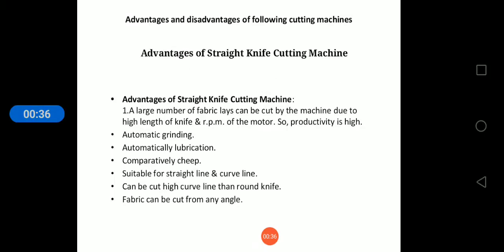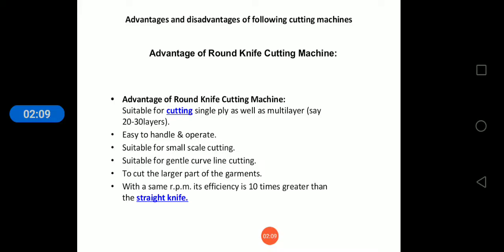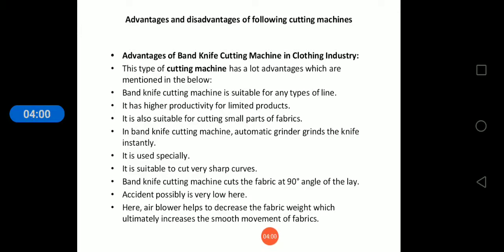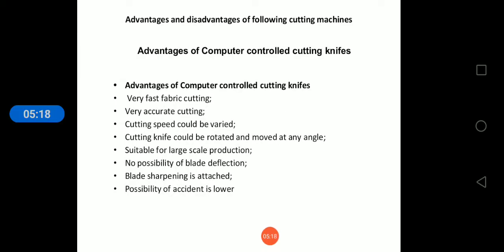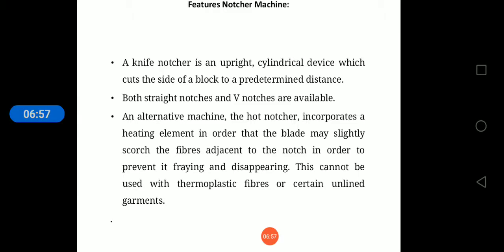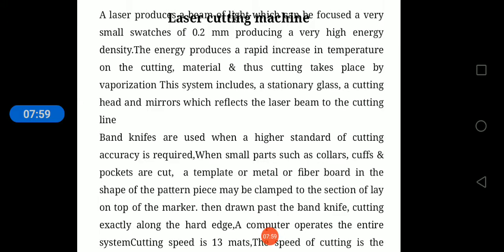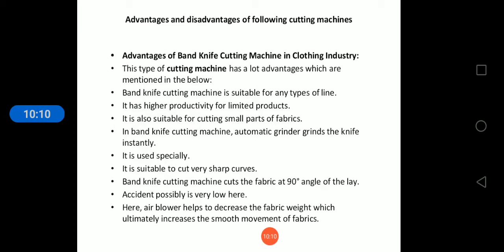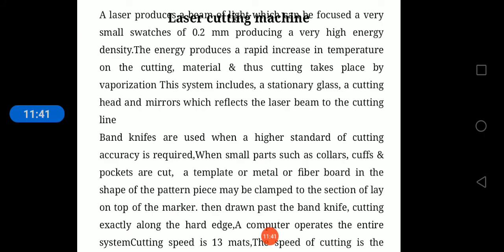29.08.2020.advantages and disadvantages of different knifes